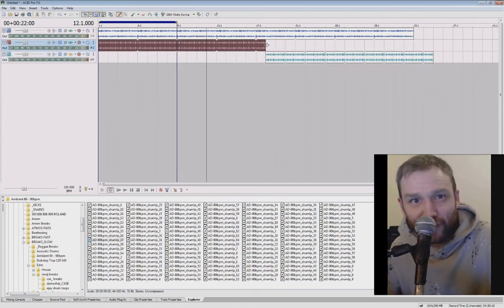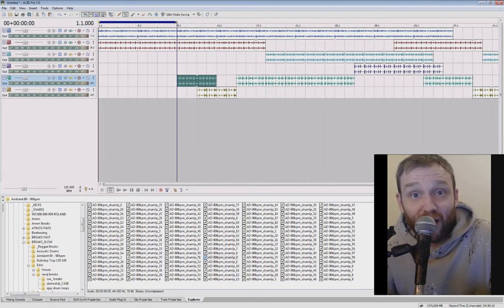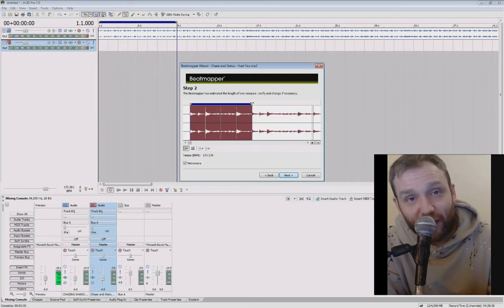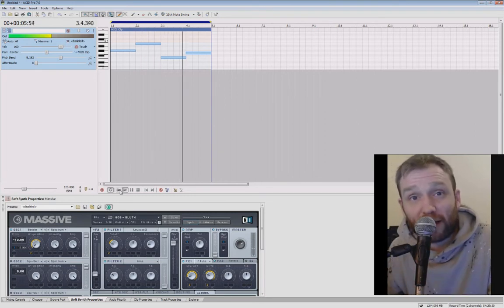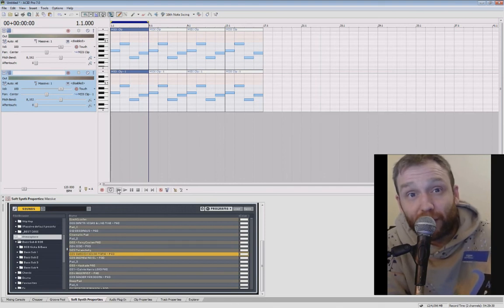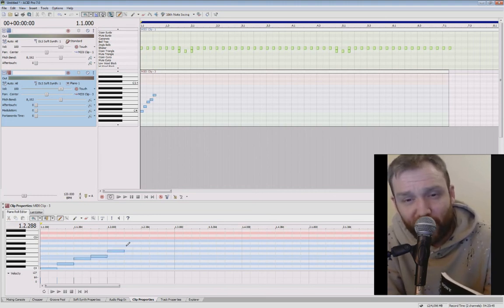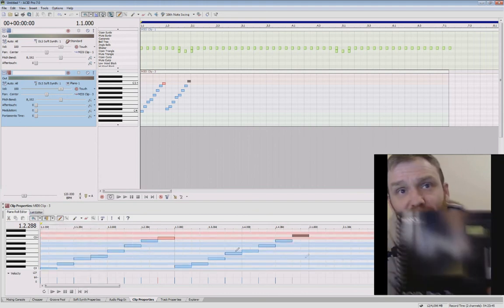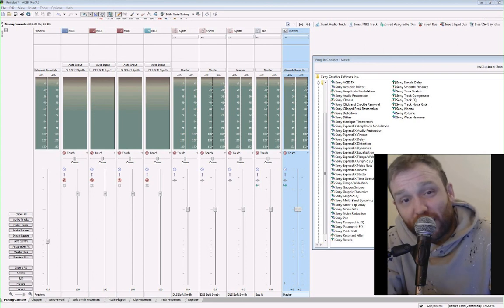5 REASONS WHY you should use ACID PRO instead of FL STUDIO or CUBASE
In this video, I highlight the 5 reasons you should use ACID PRO instead of FL STUDIO or CUBASE

0:22 1. Fastest daw for editing, simply drag and drop
2:47 2. Beatmapping any audio to a perfect grid
4:20 3. Creating loops and samples with midi / vst instruments
6:15 4. writing music in perfect key with music theory tools
8:56 5. Mixing and mastering with Sony vst plugins (similar to vegas)

Linktree (all websites I have, anything else is most likely a fake account or not used)